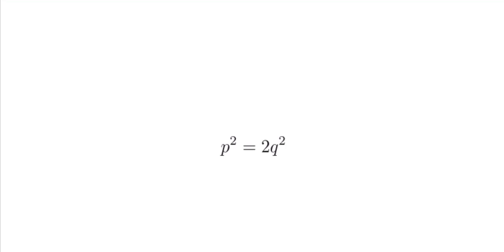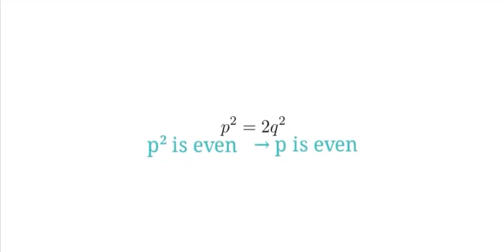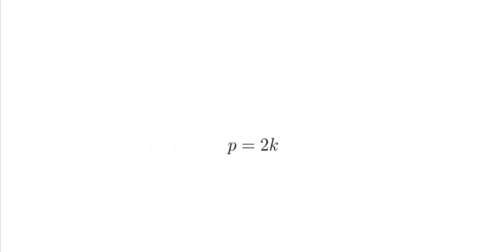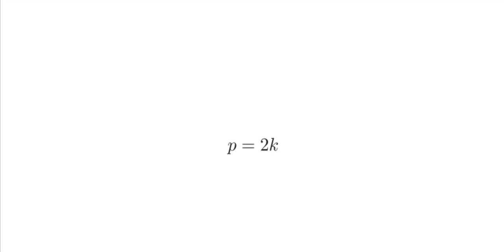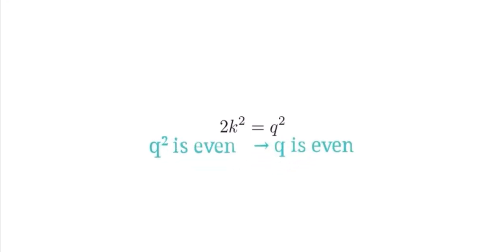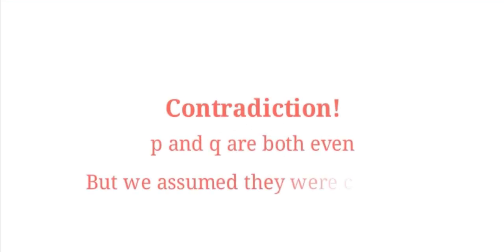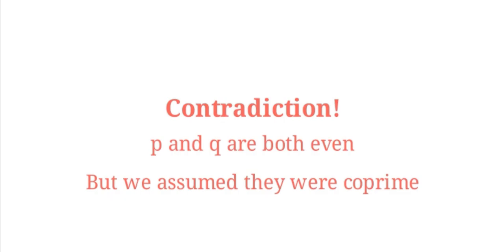🔥 Proof that √2 is Irrational (Step-by-Step) | आसान तरीका | EducationHub#irrationalnumber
🔥 Prove √2 is Irrational | Full Concept + Proof | EducationHub 🔥

Are you struggling to understand why √2 is an irrational number? 🤔
In this powerful video by EducationHub, we break down the concept step-by-step using a simple and logical proof that every student can understand easily.

📌 In this video, you will learn:
✔ What are rational and irrational numbers
✔ Basic concepts required before proof
✔ Step-by-step proof that √2 is irrational
✔ Explanation using contradiction method
✔ Exam-oriented approach for Class 9, 10, 11 & competitive exams

💡 This topic is extremely important for board exams, CUET, and other competitive exams. Once you understand this proof, you’ll never forget it!

🎯 Whether you're preparing for CBSE Boards, CUET, or strengthening your basics in mathematics, this video will boost your confidence and clarity.

✨ Master maths with simple tricks and clear concepts only on EducationHub